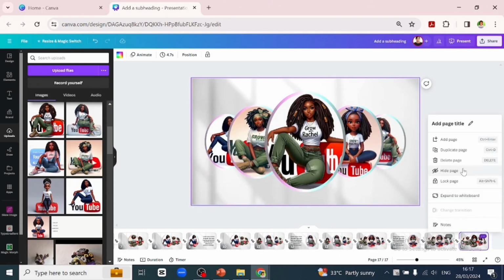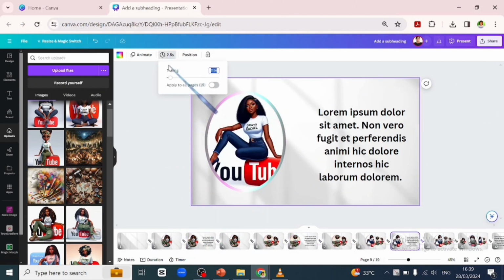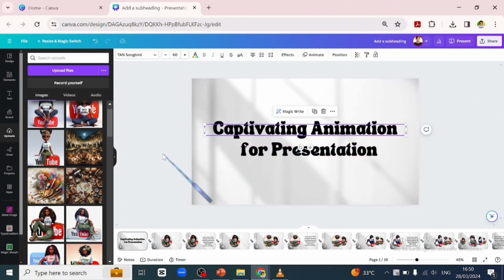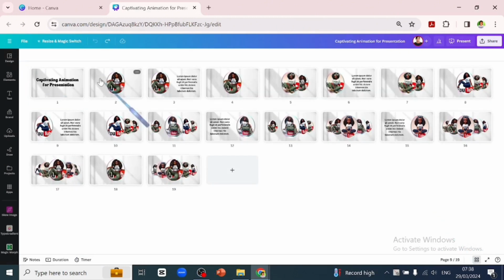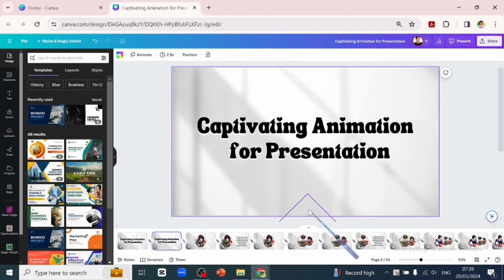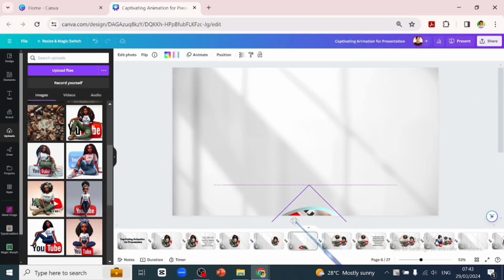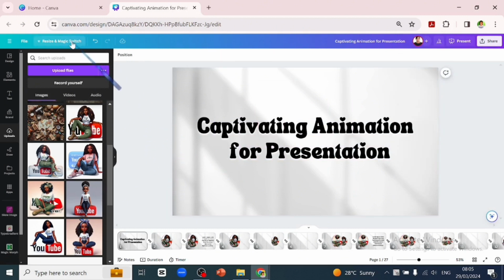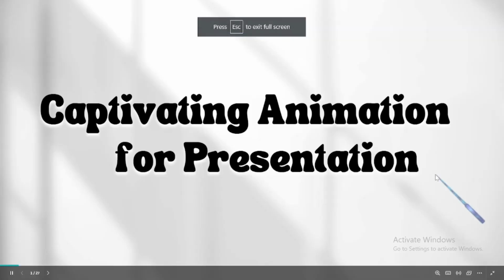How to Create a Mesmerising FLIP & ROTATE Carousel Motion Graphics Animation in Canva plus TEMPLATES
In this tutorial, discover how to enhance your presentations and explainer videos with captivating flip, text animated display, and rotational motion graphic animations using Canva. Whether you're starting out or experienced, follow the detailed steps as we explore the realm of motion graphics. Uncover the potential of Canva's user-friendly features to craft engaging animations that will enthrall your viewers and set your content apart. Learn the techniques to effortlessly create top-notch motion graphics. Tune in now and elevate your visual storytelling skills to new heights.

*Timestamps* (content of this video)

00:00 The Finished Design Animation Display
00:53 Select a template and setup page background
01:02 Prepare carousel frames
02:26 Add images into the pages
02:46 Add animation
02:56 Duplicate and edit pages
06:59 Set page timing and text box timing
07:35 Set design title/heading
08:19 Duplicate and add flip pages in-between pages
10:04 Why we chose a presentation template
10:33 Resizing the design
11:00 Final thoughts